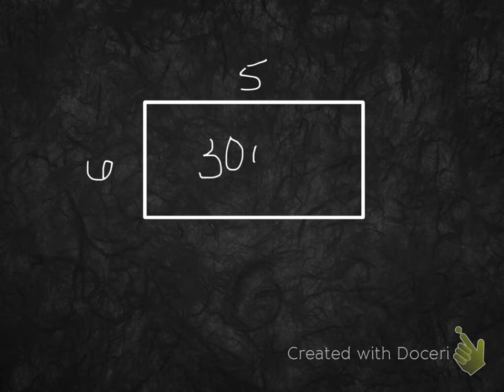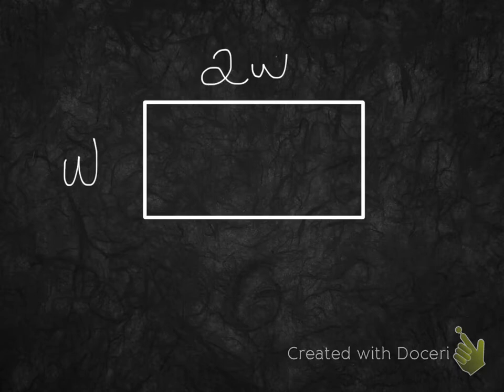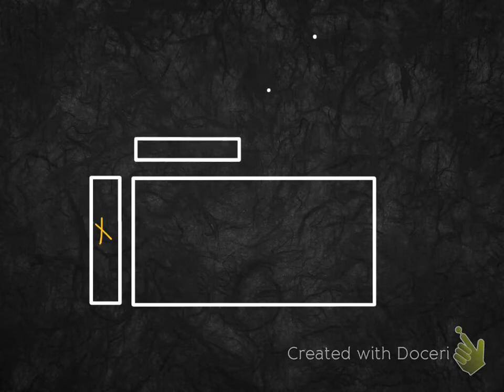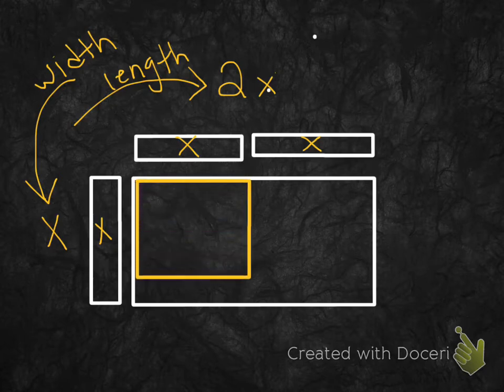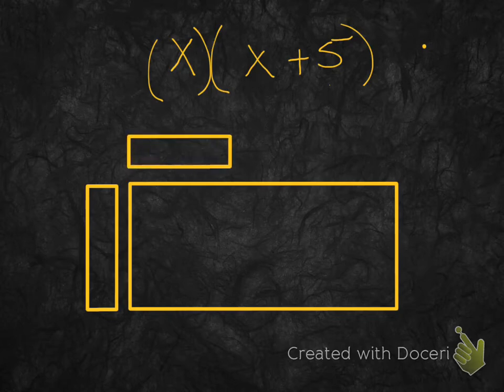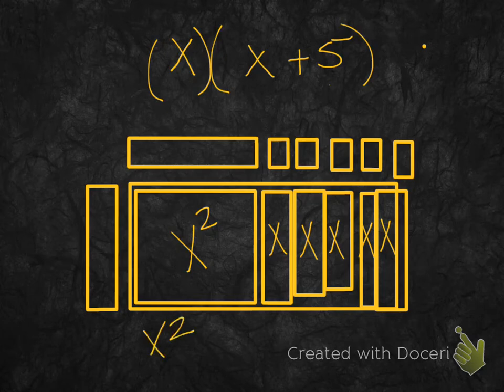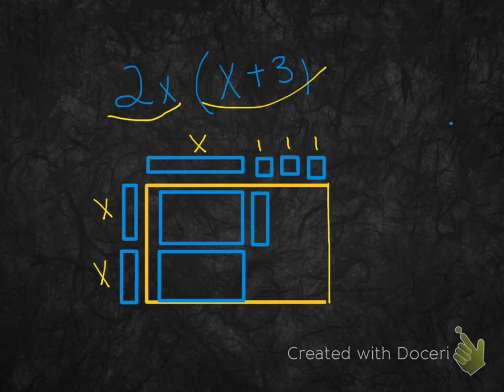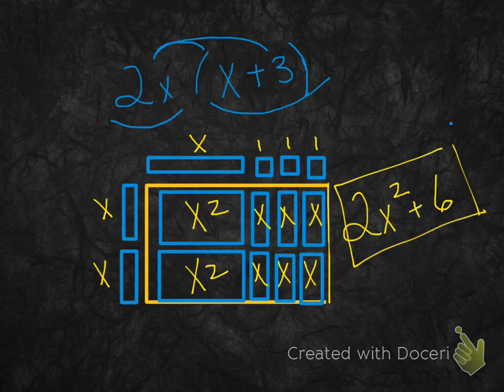algebra tiles finding area